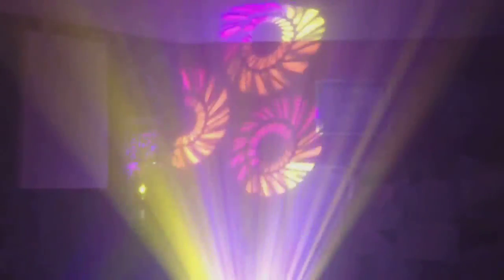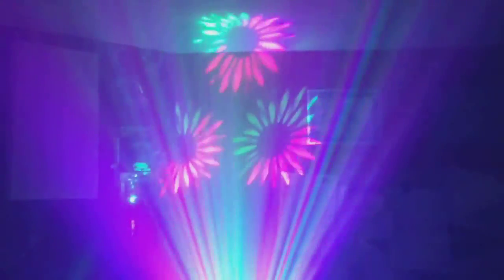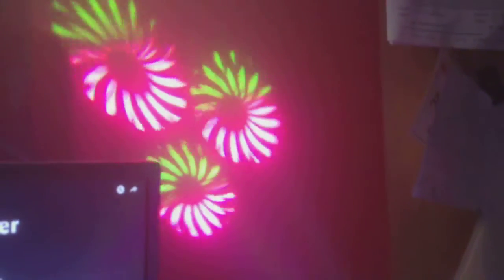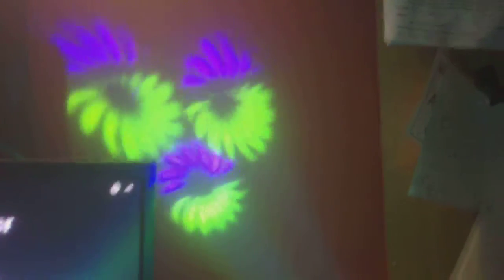Varytec Easymove Spot90 Review & Look inside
Not the well rehearsed and tight review I was going for but hey.

Aditional thoughts: These lights contain all the features and a brightness level just a little lower than a Martin Mac575 and at less than a 6th of the cost they retailed at back in 2005 era.

Technology has come on a long way since then and the most pleasing bit is just how small moving heads are getting, certainly compared to the old 90's when lights like Mac1200 and VL3's/4's were around.

The noise however, is not acceptable and due to bad design and (probably) the use of cheap fans.